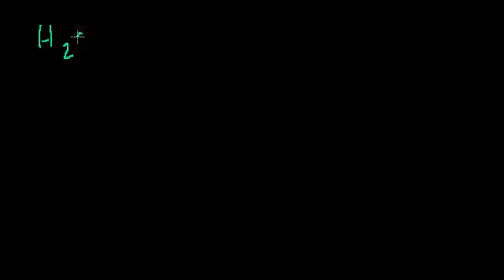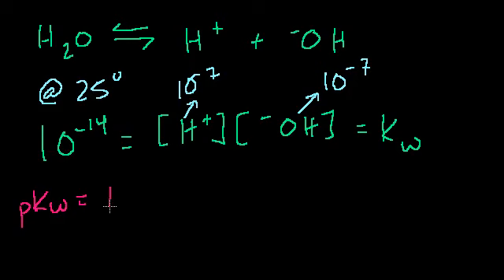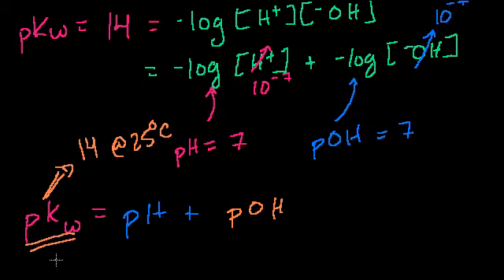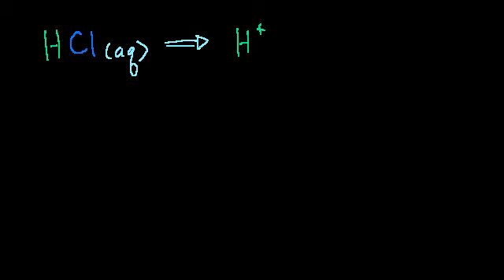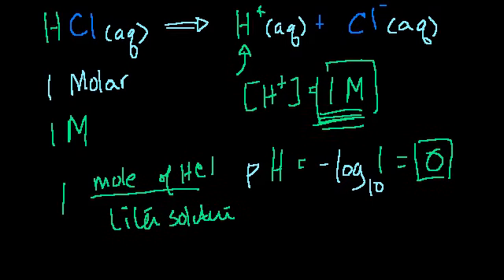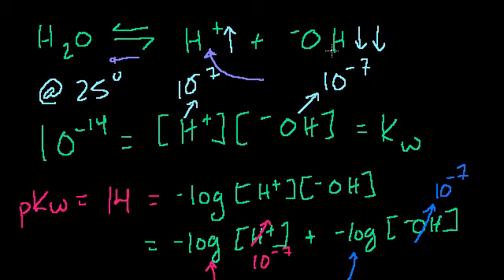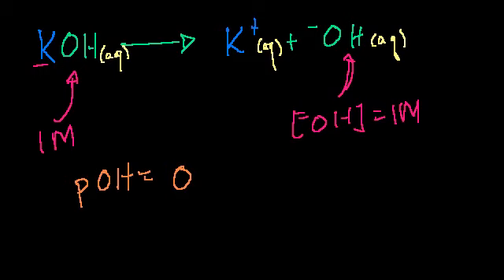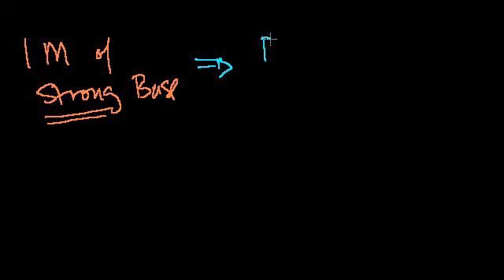044 pH, pOH of Strong Acids and Bases